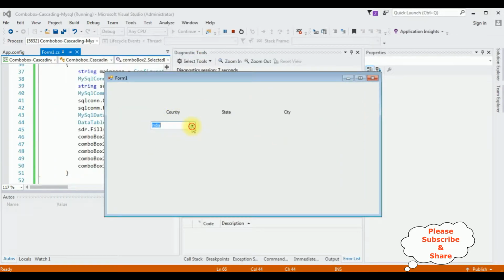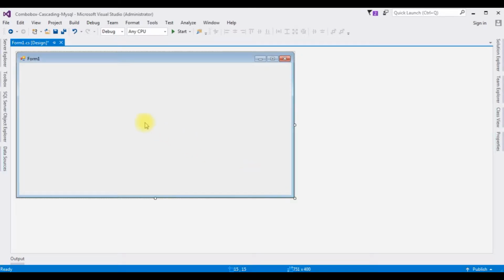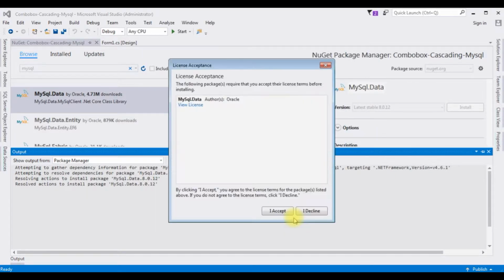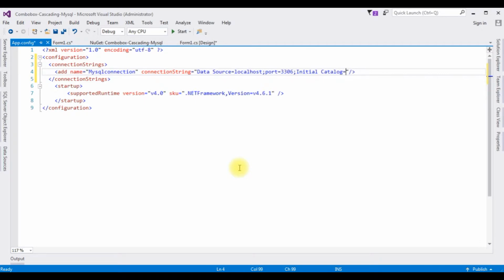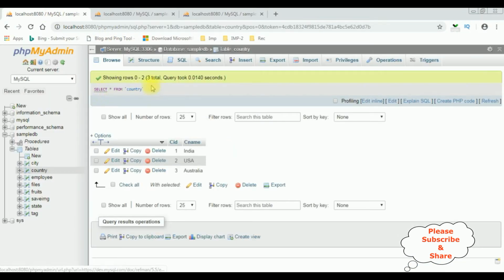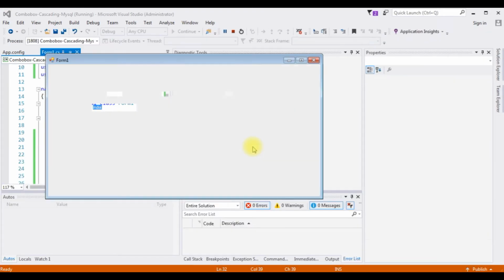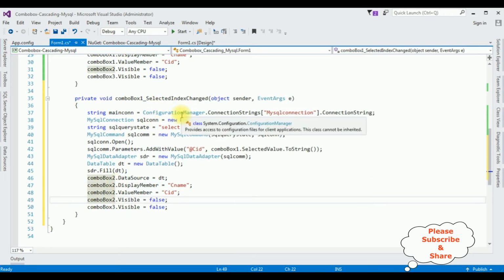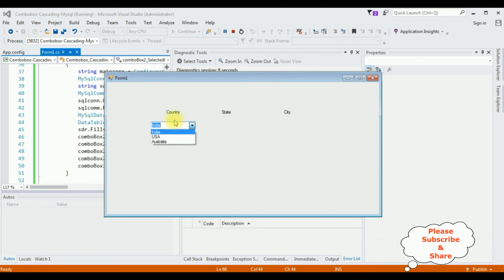winforms combobox cascading mysql phpmyadmin c#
windows application cascading combobox data from mysql(phpMyAdmin) database using c#